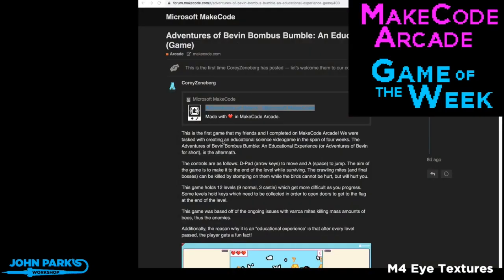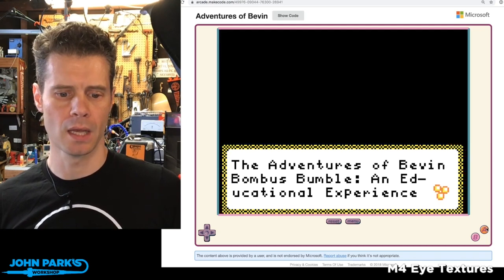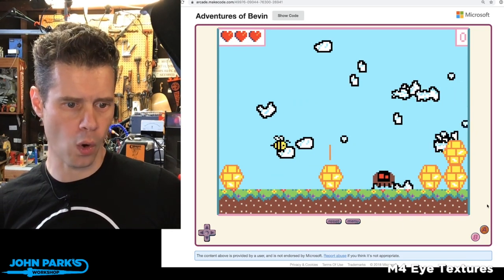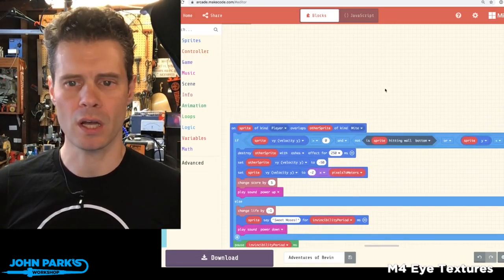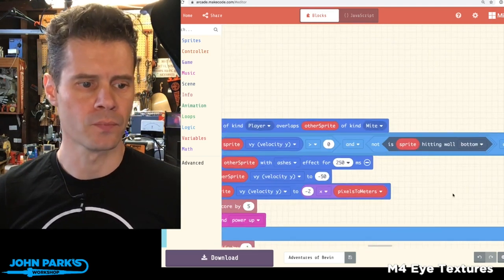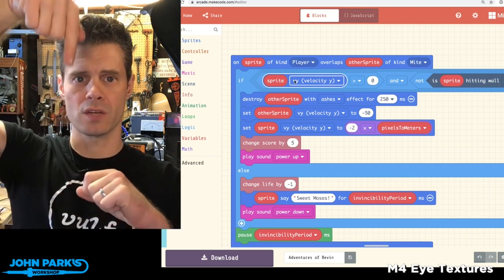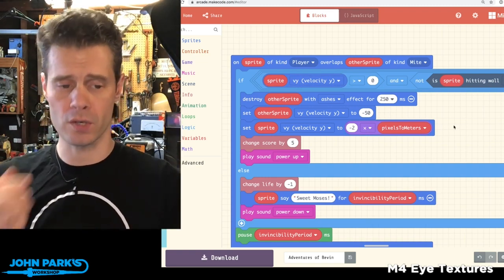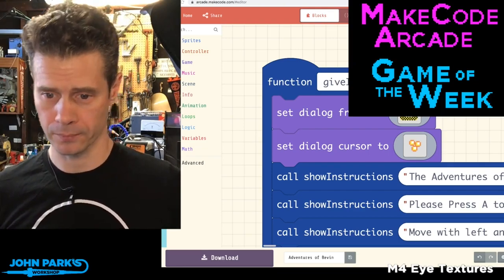MakeCode Arcade Game of the Week: Adventures of Bevin @adafruit @johnedgarpark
MakeCode Arcade Game of the Week: Adventures of Bevin

Check out this fun, educational game about honey bees!